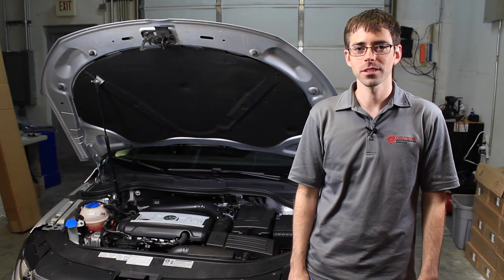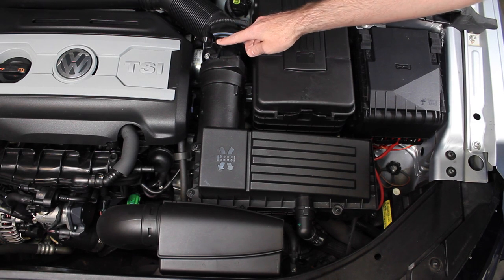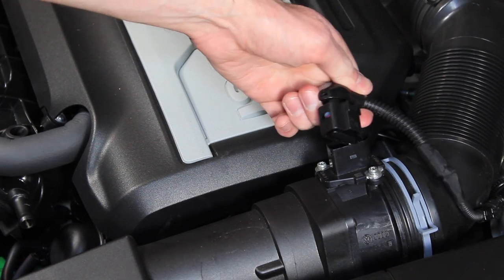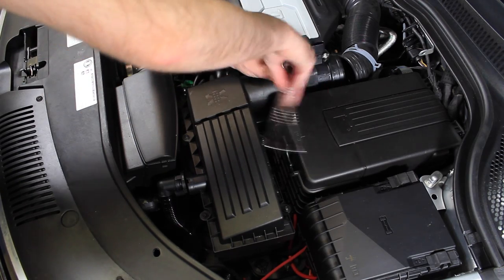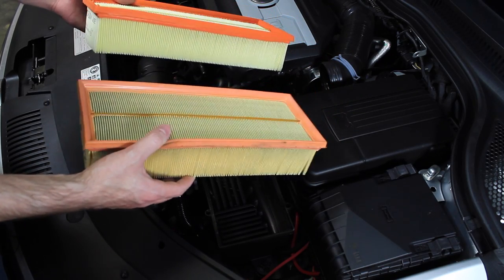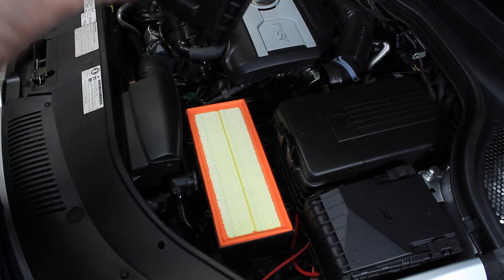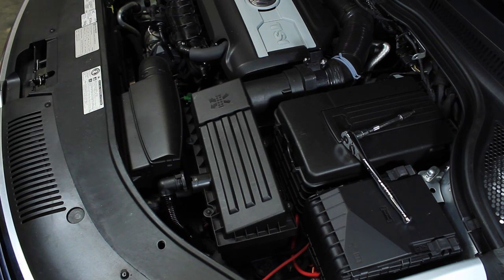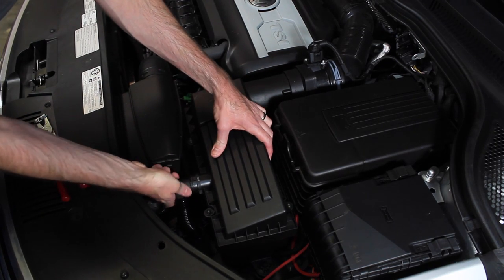VW 2.0T TSI Air Filter Replacement DIY (How to install)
Replacing the Air Filter on your VW or Audi 2.0T TSI engine should be done every 20K miles.  Installing it on your own is a great way to save a few dollars.  Take a look here for how to install a new air filter on your VW or Audi 2.0 Turbo TSI.

K&N Performance Air Filter for VW/ Audi 2.0T TSI

This video is on a 2013 CC but the models listed below would have a very similar air filter installation process.

Audi
A3 8P 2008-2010 w 2.0T TSI Engine
TT MK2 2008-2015 w 2.0T TSI Engine

Transcription of this Video

Today, we are going over on how to replace an air filter on 2.0 TSI engine. This is going to be on a 2013 CC. Tools required for this job are hose clamp pliers, a  3/8 Ratchet, and a 3-inch extension with a T25 torx.

As mentioned earlier, the T25 torx will remove the eight screws that hold the top of the airbox at the bottom of the airbox. They are mounted at either side of this pipe and then around the perimeter of the airbox itself.

We can start removing this hose and it is best to take off the mass airflow sensor connector and the hose clamp. After that, we will remove all the screws and remove the top of the airbox.

To remove the squeeze clamps on the other side, there's a clip on the top and at the bottom of where the clamp is on. When you squeeze the side, it releases the tension which allows the clip off. The best thing to do is squeeze it and then kind of rock it. You will see they are clipped on this part and at the bottom. Sometimes, they can be pretty challenging to get off but once you rock it back and forth just a bit, you can get it off.

We will go through to remove the electrical connector for the mass airflow connector sensor. You do so by just pushing down right on the selection connector and pulling it off.
Now, we are going to go ahead to remove the spring clamp that holds the air intake on to the mass airflow sensor. All you need is a pair of spring clamp pliers to remove it. These are specifically design for this style clamp, but you also can just use a standard set of pliers. Pump it on there, squeeze it and slide it off to let it go and then let it stay there. After that, you can just remove this pipe, slide off the mass airflow sensor and you are done.
Now, we are going to go ahead and remove the eight screws that hold it on. Once we have done them all loose, we can just remove the cover.  This particular air filter is for vehicle for around 2000 miles. If you take a look, you will see some dirt spots around here and on the side. You can pay that to a brand new filter. Some of the newer filters have a different type of orange while this one is kind of pink around the rubber seal. However, if you take around the filters, they are significantly different in color overall.

Now, on top of offering the Volkswagen air filter, we also offer a K&N version. They are reusable so they are lifetime filters. You would not need to replace, just clean it, get a recharge kit and reuse it at your service interval.

When you have your new filter, just drop them in place and make sure that it is inside all the box area so your filter is not pulling outside of the edge. Grab the top, mount it back on and make sure the screws are all lined up. Start tightening the screws. When these are all tight, slide the pipe back on and it should pop on pretty easily to the mass airflow sensor. To reinstall the clamp, squeeze it, slide it back where it is mounted and let it go. Make sure it is on this channel all the way around because sometimes it will rotate one way or another.  Plug the mass airflow sensor connector back in. There is clamp on the side of the pipe where the wire is holding to make sure it does not get away of anything. Finally, all you have to do is to install the second air hose on the front. All you have to do is   push it on and snap it on place.